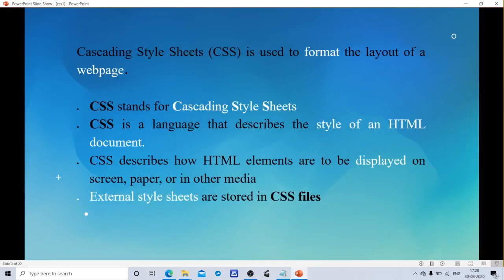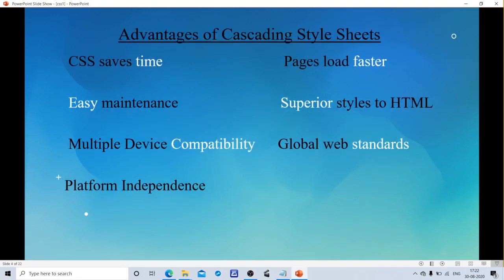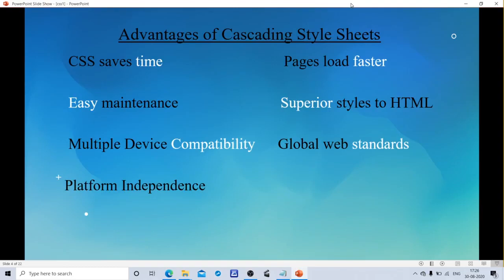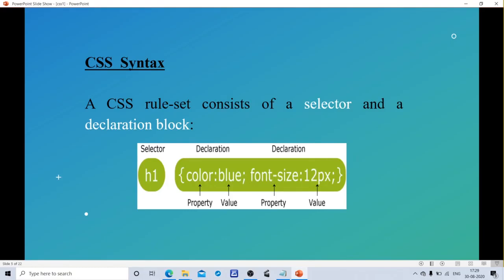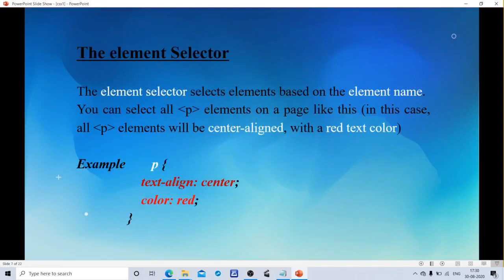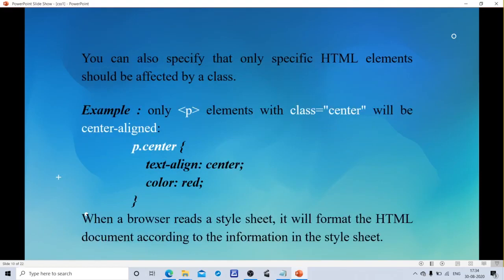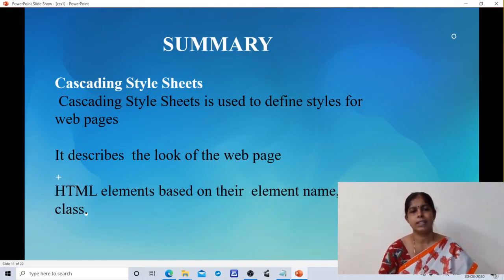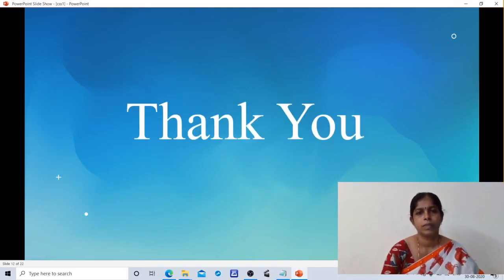6 BSc 3 6 Computers Web Technologies CSS Introduction